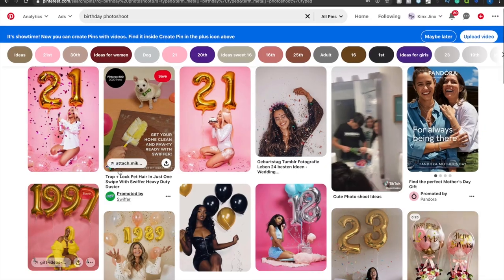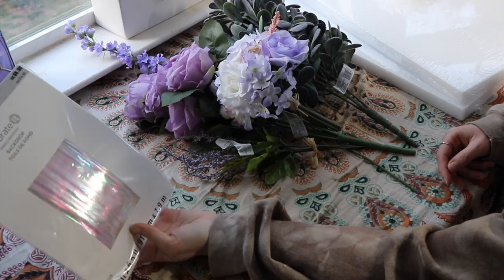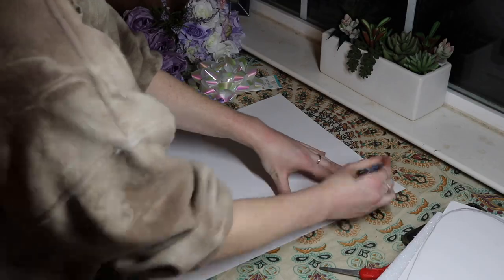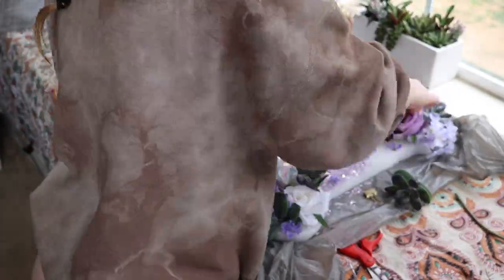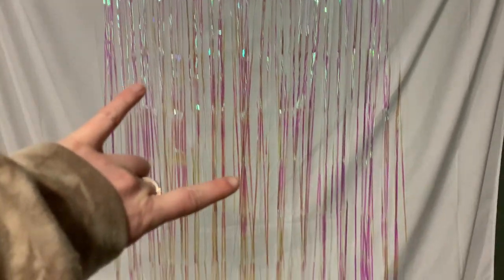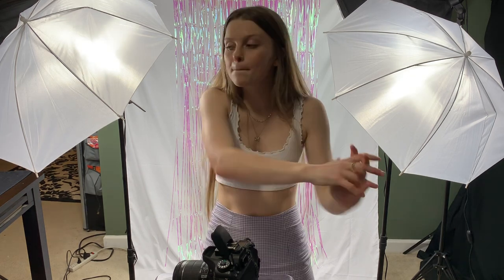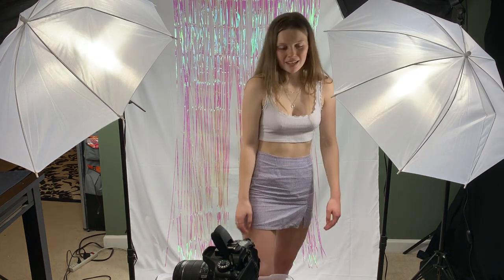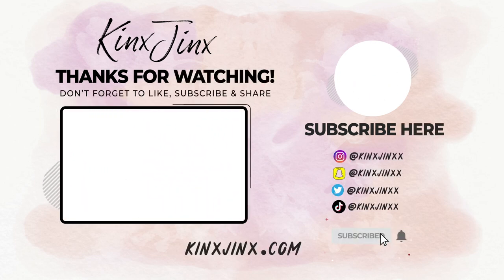DIY 21st BIRTHDAY SELF-TIMER PHOTOSHOOT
hi everyone! In this video, I tell you guys all about the photoshoot I did for my 21st birthday! I walk you through my DIY props for the shoot, how I set up the set, my fashion and makeup choices, as well as how to do a self-timer photoshoot! I am so proud of how these self-portraits turned out and how the DIY turned out, and I hope you all enjoy them as well!

✩ FILMING EQUIPMENT:

MAIN CAMERA
MAIN CAMERA LENSES
STUDIO LIGHTING & BACKDROPS
RING LIGHT
MAIN TRIPOD
VLOG CAMERA TRIPOD
MEMORY CARDS
EXTERNAL HARD DRIVE